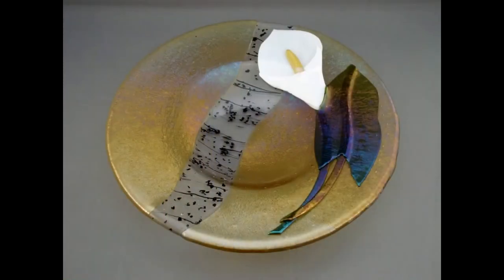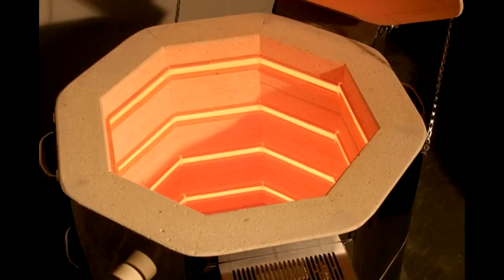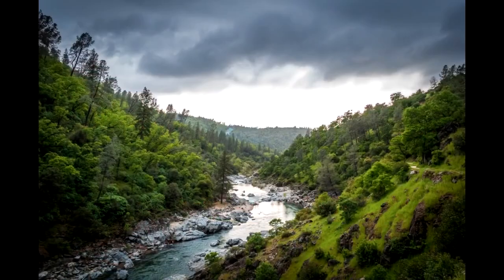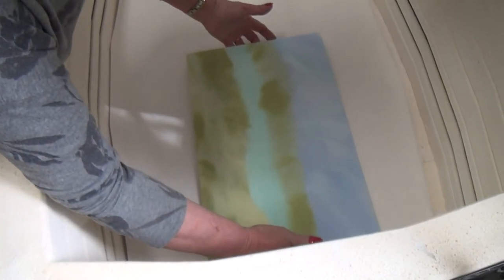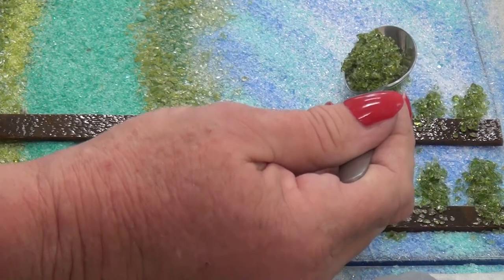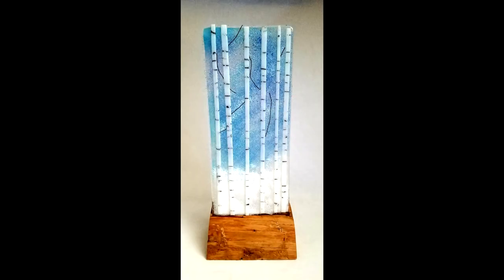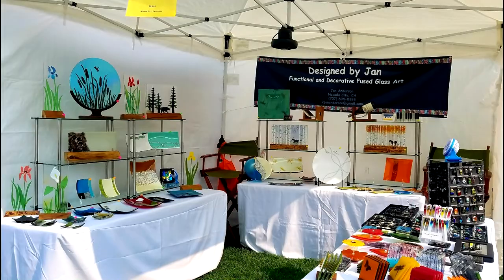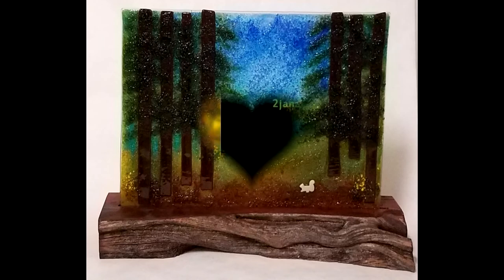Open Studios 2020 - Jan Anderson #16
Artist: Jan Anderson